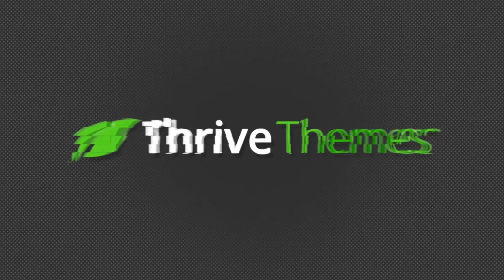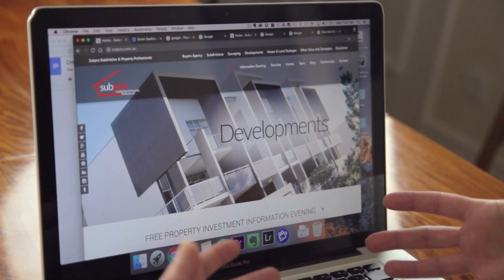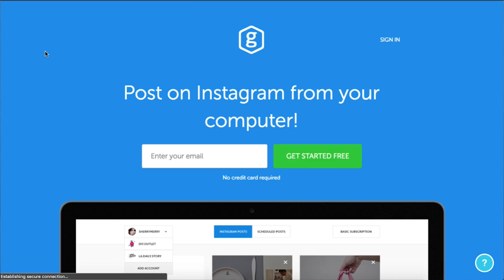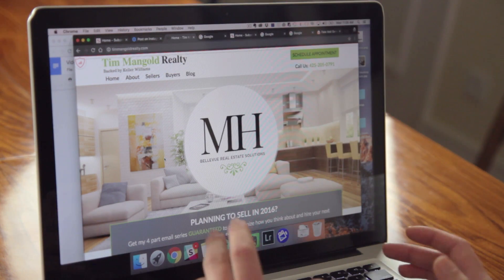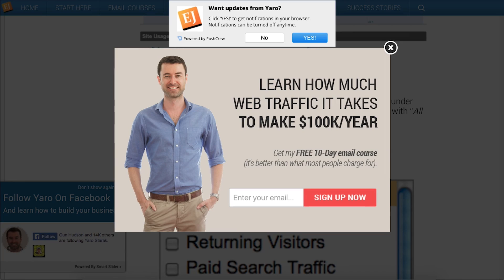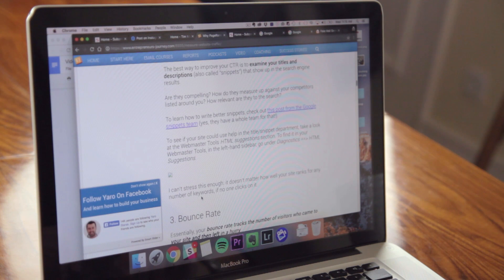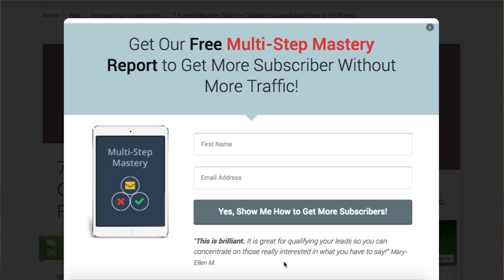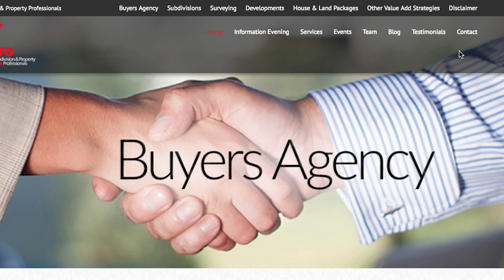How to Improve Your Bounce Rate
Are you unknowingly repelling your visitors? We'll go through four common visitor experience mistakes that can see your visitor racing to click off your site.